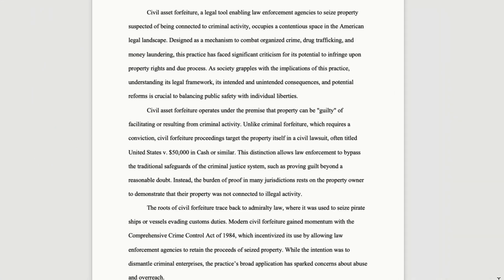20. Common Legal Writing Mistakes (And How to Avoid Them)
Legal writing is a precise art, and even small structural mistakes can weaken your argument, confuse your reader, or damage credibility. In this episode, we break down the most common legal writing mistakes—and how to fix them.

⚠️ Common Pitfalls:
❌ Overly complex sentences – Simplicity is key!
❌ Ignoring counterarguments – Strengthen your case by addressing opposing views.
❌ Disorganized paragraphs – Topic sentences should guide your argument.
❌ Weak transitions – Ensure a smooth, logical flow between ideas.
❌ Lack of revision – Editing is where good writing becomes great.

🚀 Fix These Mistakes:
✔️ Develop a structured writing process (outlining, drafting, revising)
✔️ Use transitional phrases to guide the reader
✔️ Read aloud to spot awkward phrasing
✔️ Apply a final editing checklist before submission

Mastering legal writing takes practice—but once you avoid these pitfalls, your arguments will be sharper and more persuasive.